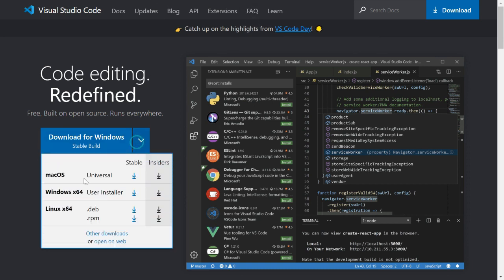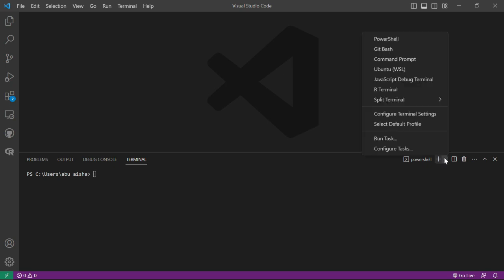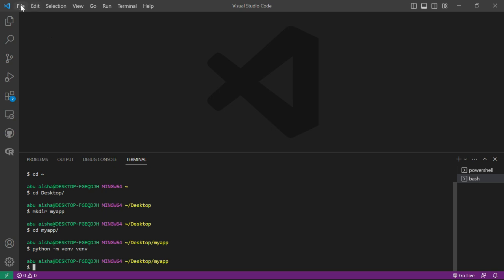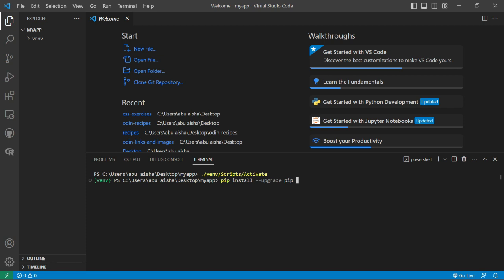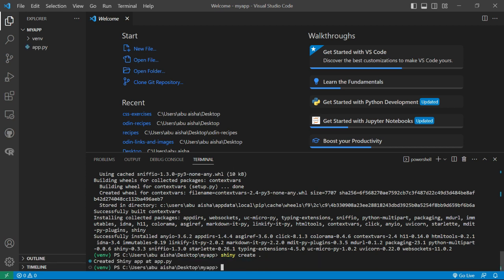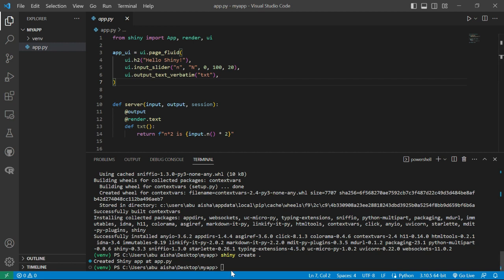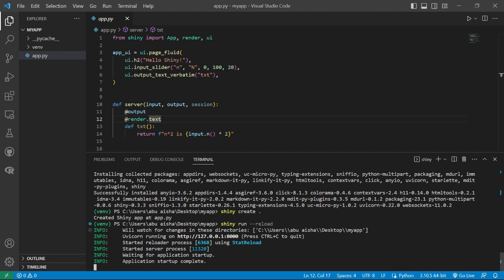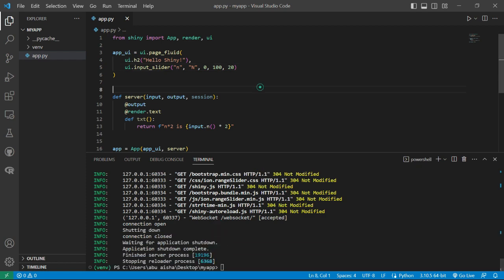1 - Getting Started With Python Shiny || Python Programming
In this video, we'll take a look at Python Shiny - a web application framework that allows you to create interactive dashboards and data visualizations with ease. Whether you're a beginner or an experienced Python developer, this tutorial will give you a solid foundation to start building your own Shiny applications.

First, we'll cover the basics of what Shiny is and why it's useful. Then, we'll walk through the installation process and set up a basic Shiny app.